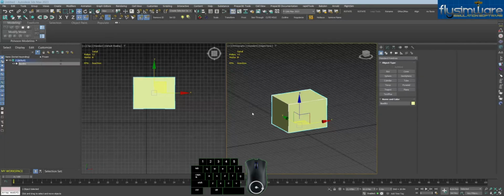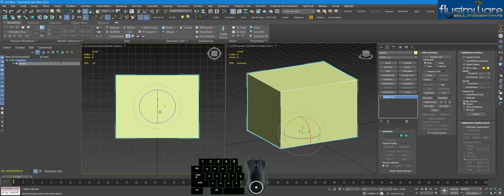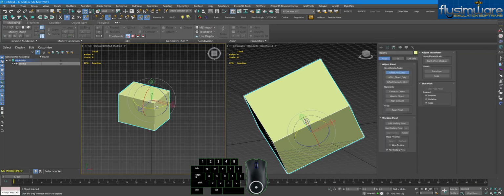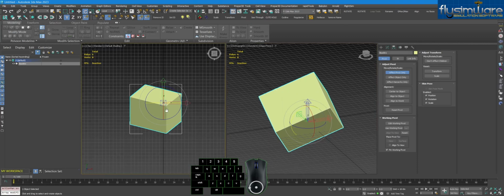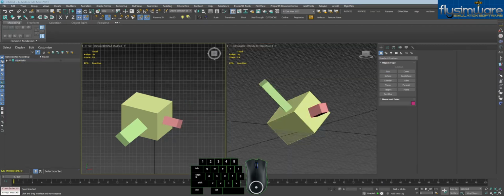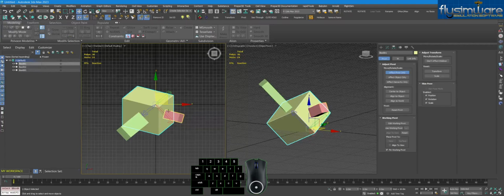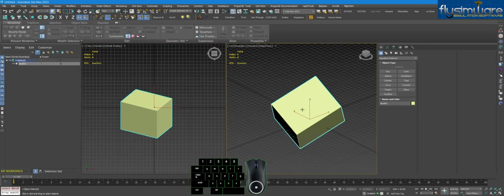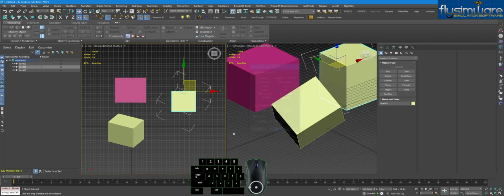Flysimware 3DS MAX Resetting Pivot and Bounding Box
This tutorial will help you fix object local pivot and Bounding Box.